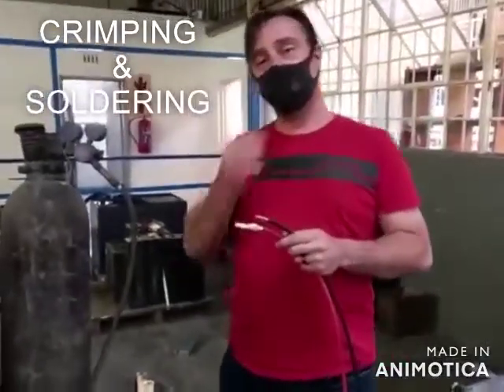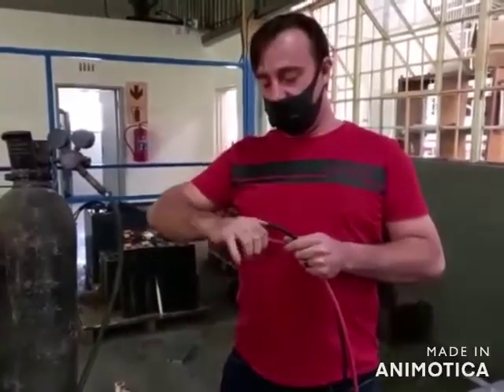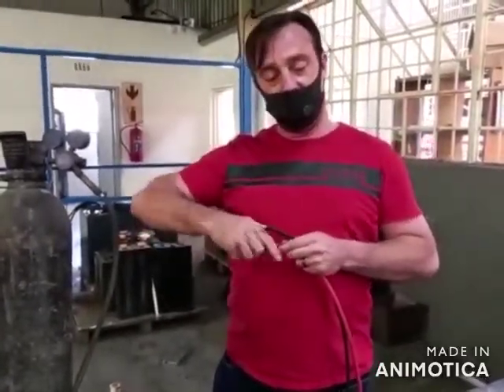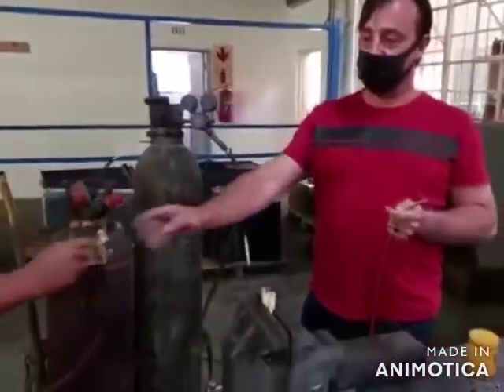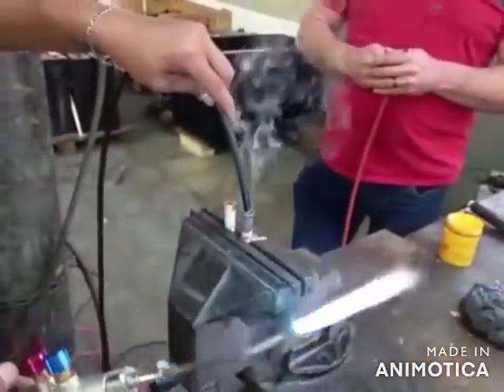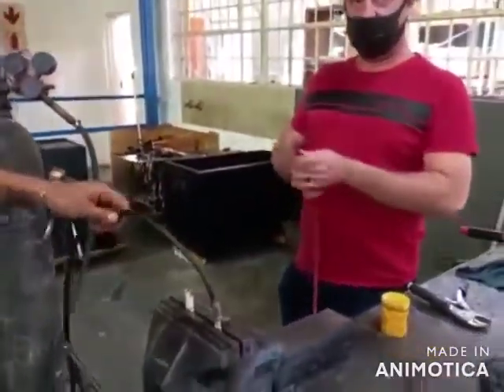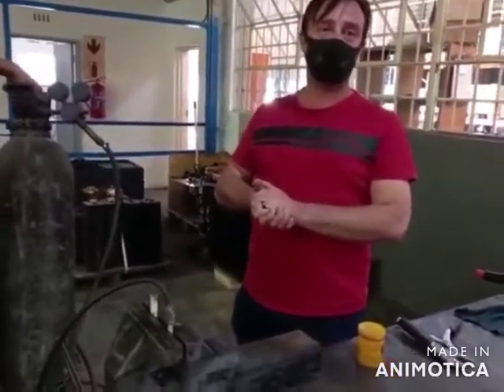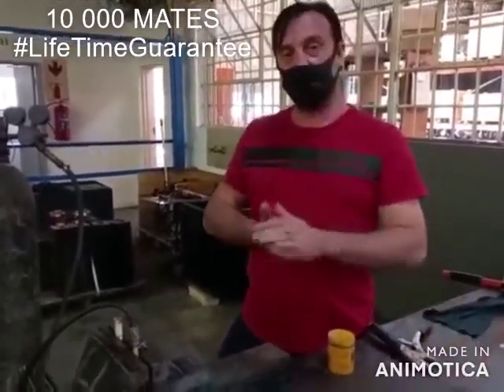Poole - How to crimp the Anderson Connectors correctly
This is a video created to show how to crimp & Solder the Anderson Power Connectors correctly. And the reasons why to do it correctly.